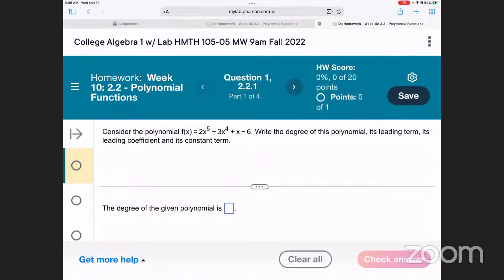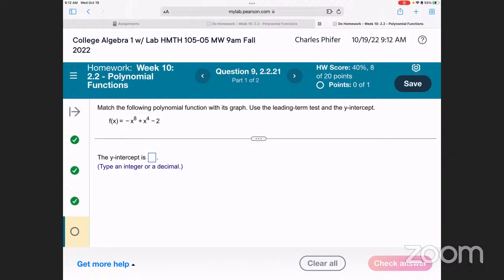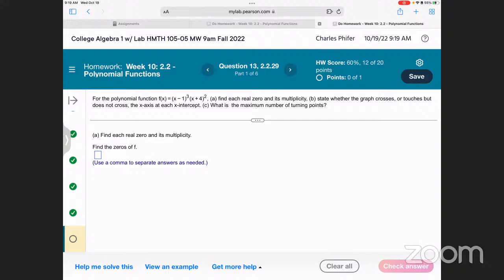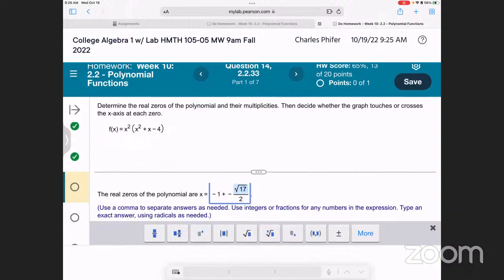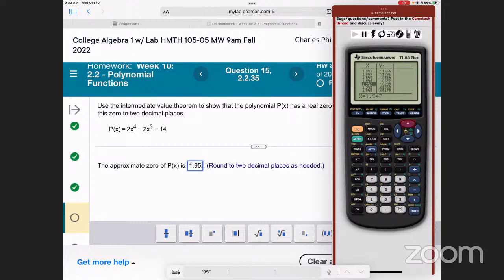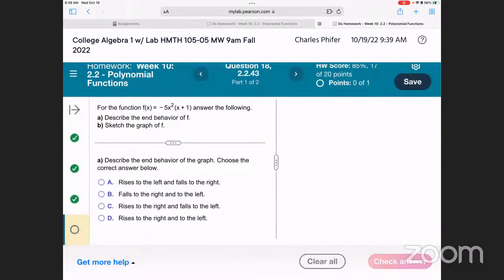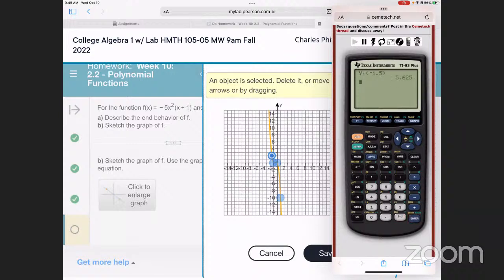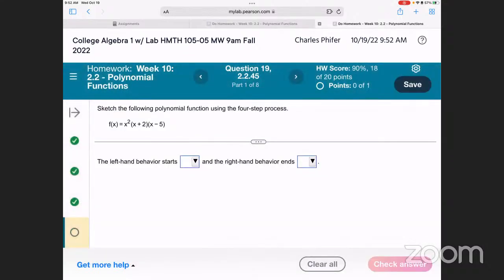Week 10 Wednesday 9am: 2.2 Polynomial Functions College Algebra 1 Fall 2022